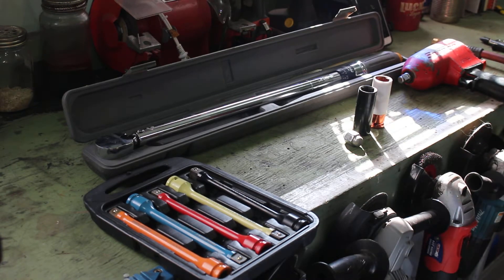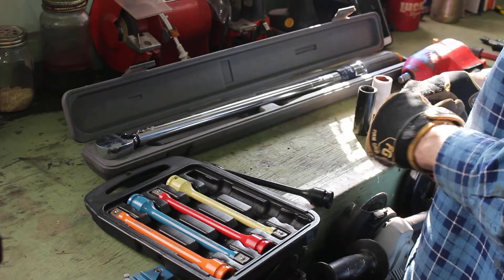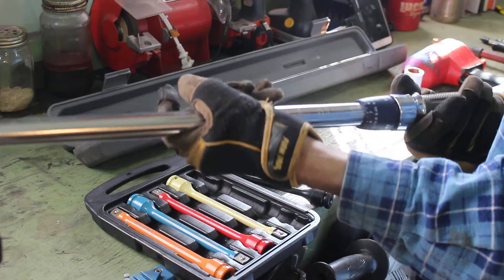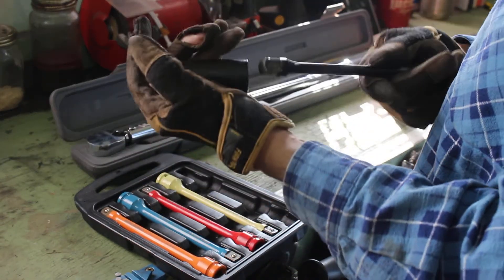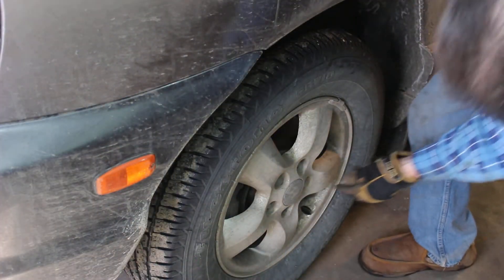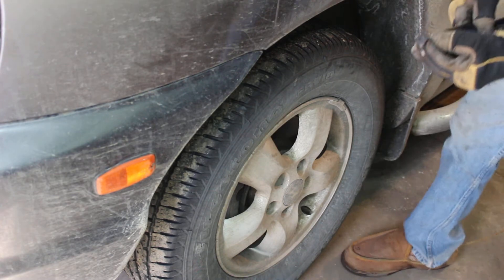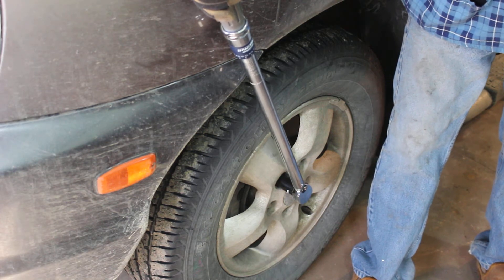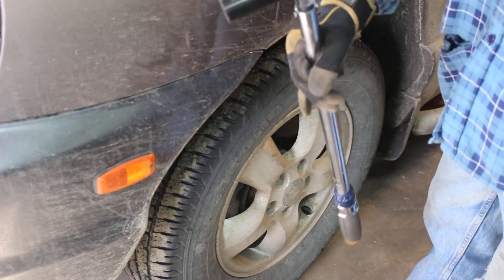Torque Sticks or Torque Limiting Extensions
A short video on the proper use of torque sticks and torque limiting extensions.